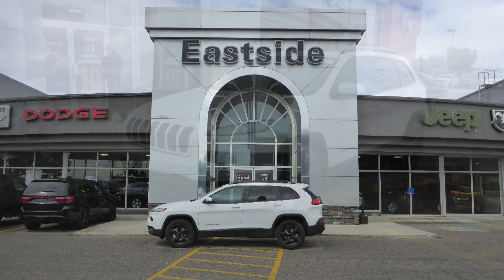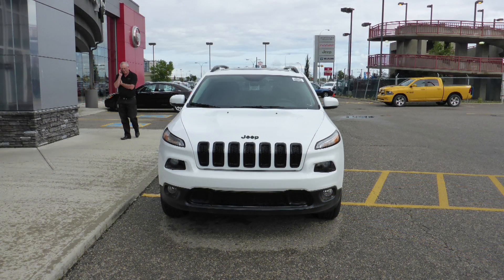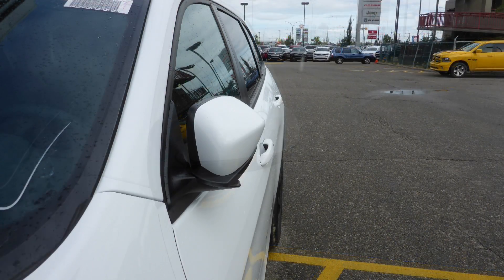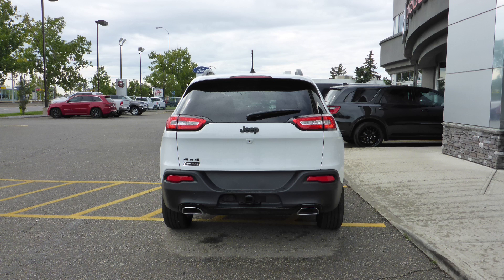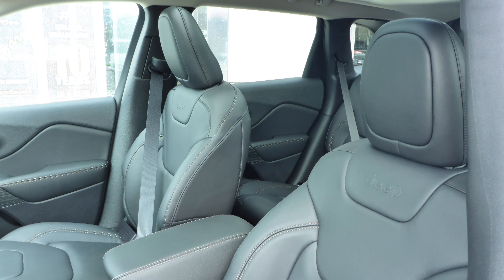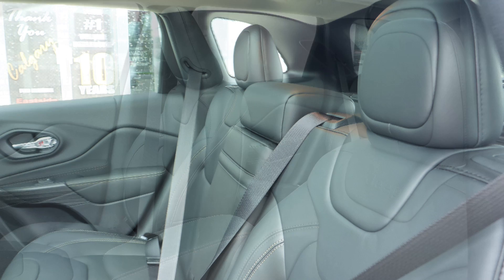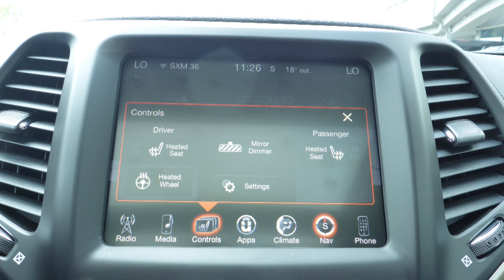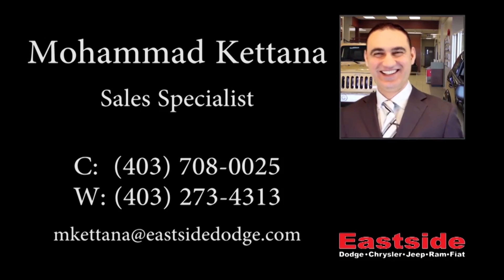2016 Jeep Cherokee Limited for Jamie - Eastside Dodge - Calgary Alberta